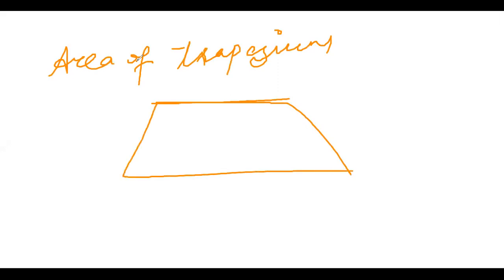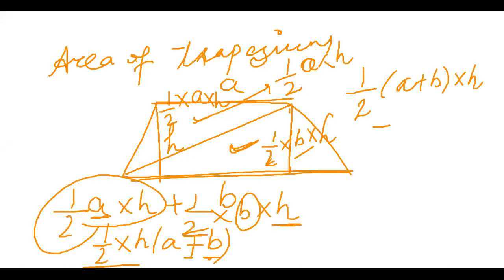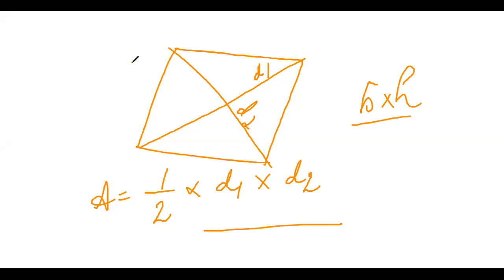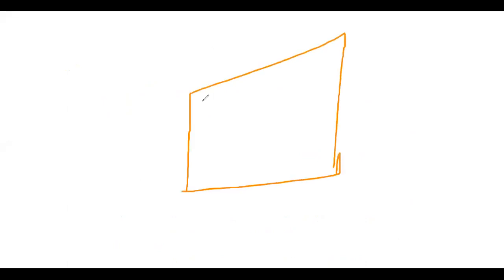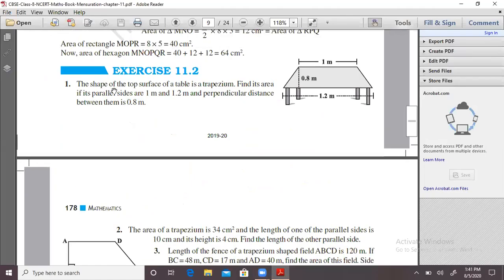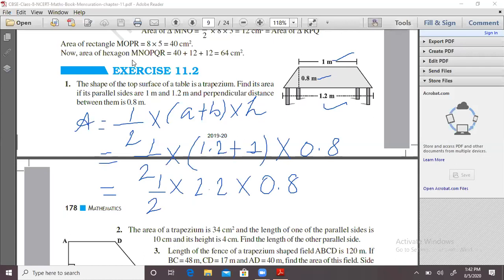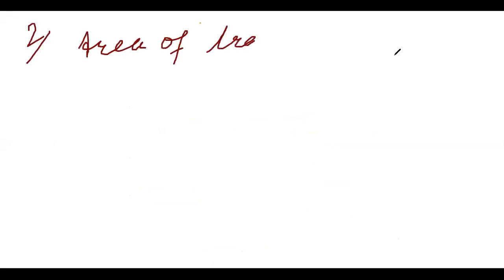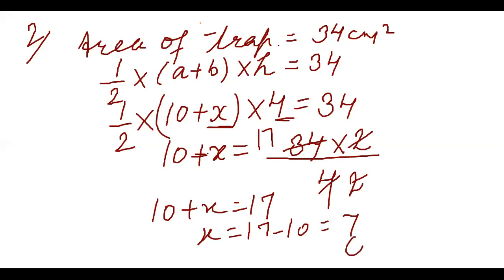Exercise 11.2 part 1 class 8